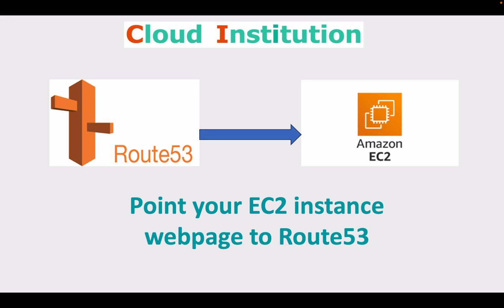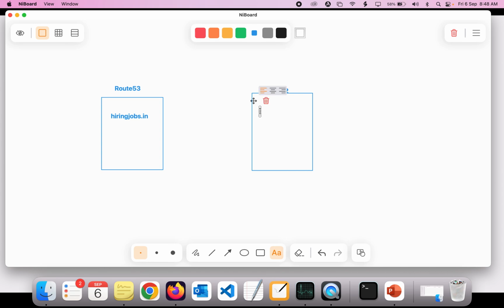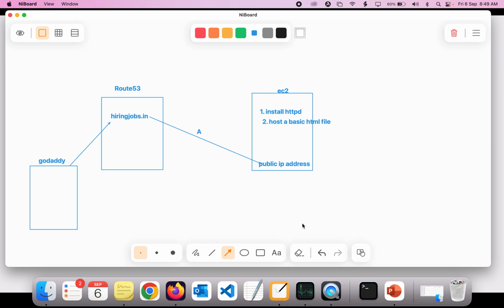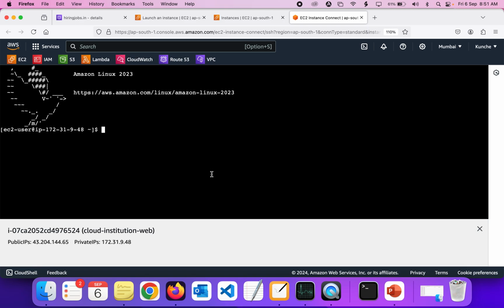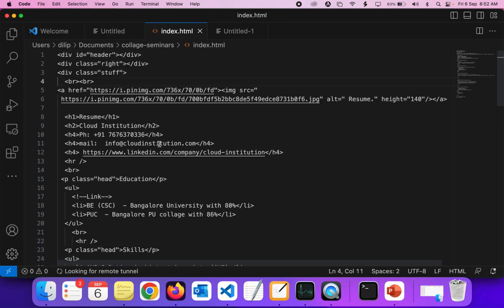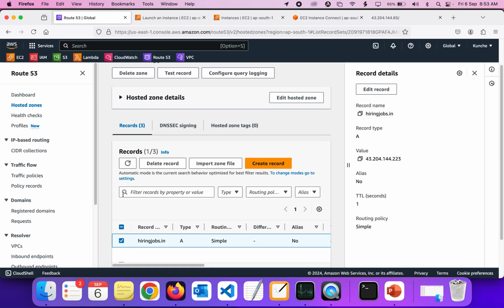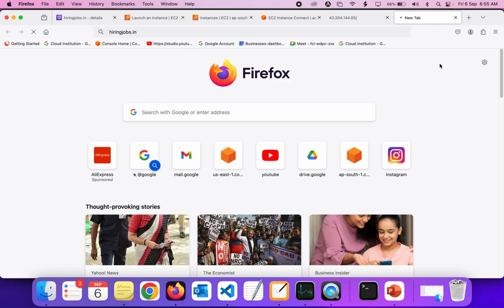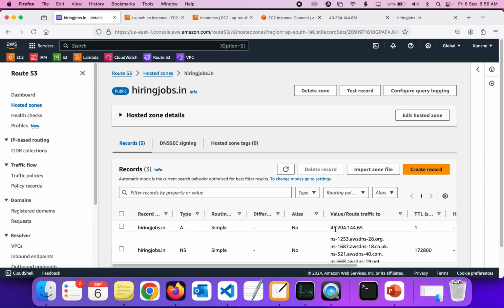AWS - Point your EC2 instance webpage to Route53